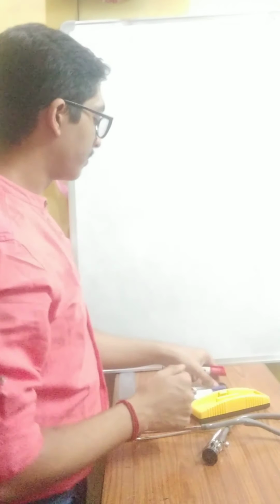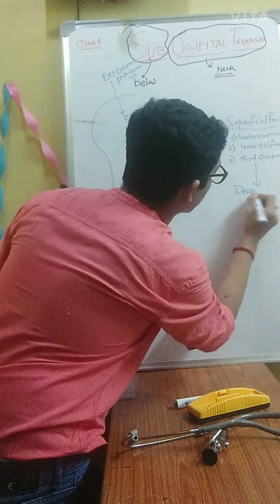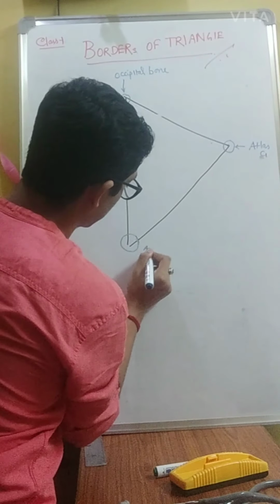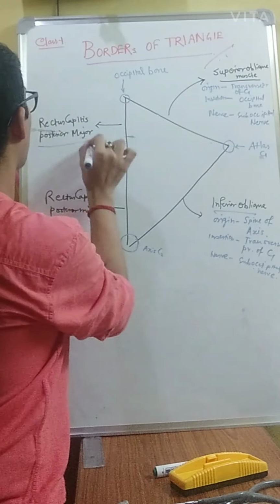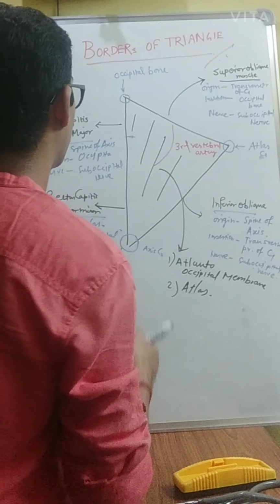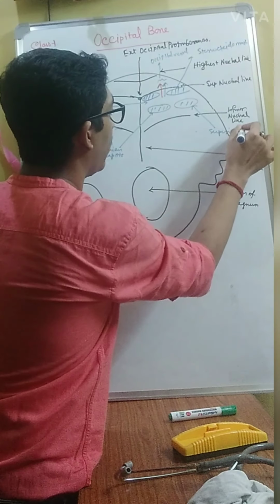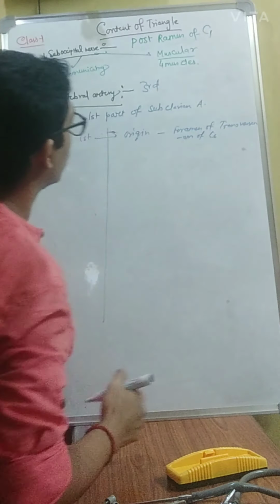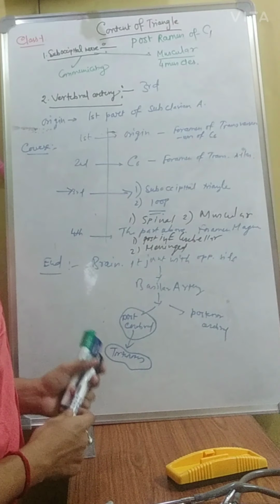Suboccipital triangle... with contents and border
Use pen and copy